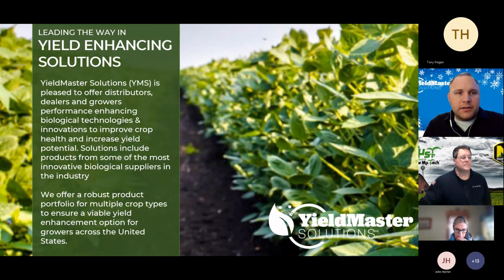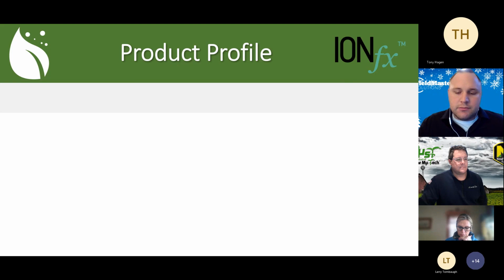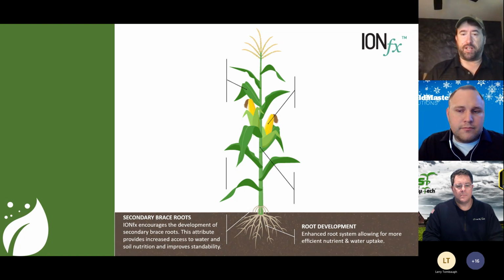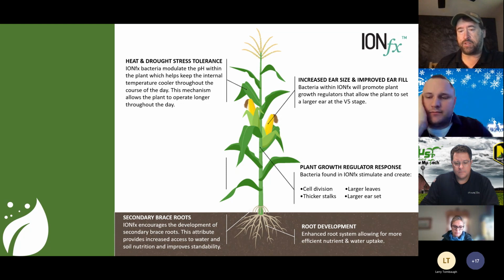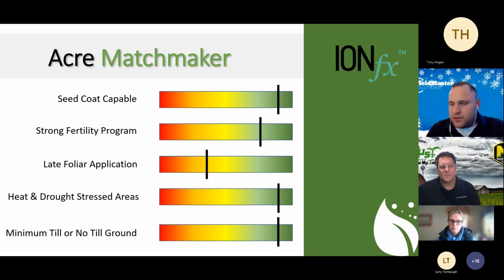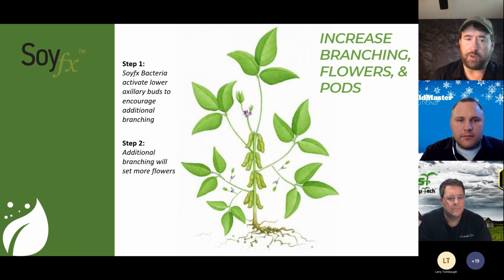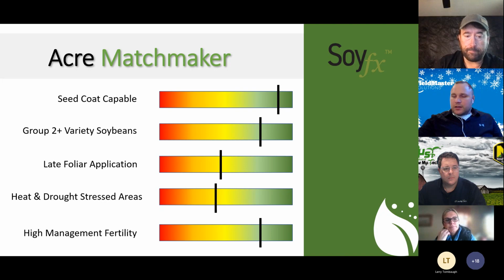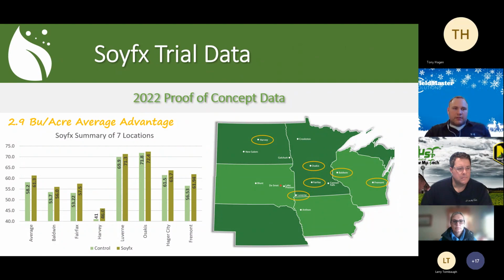FYRE-UP Training NewFields Ag & Low Mu Tech Dec. 28